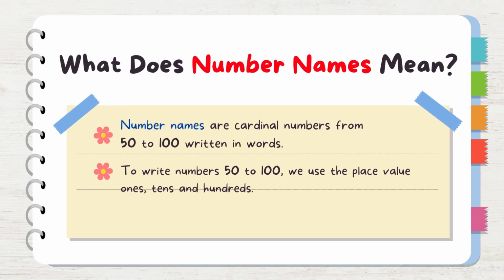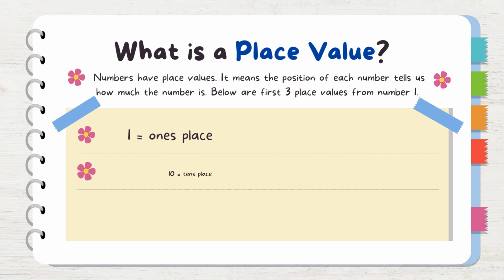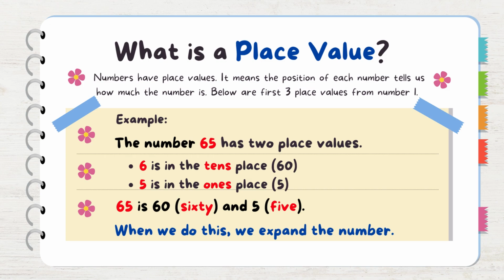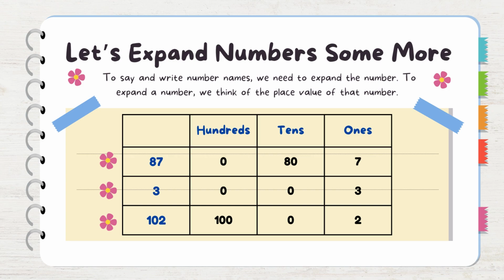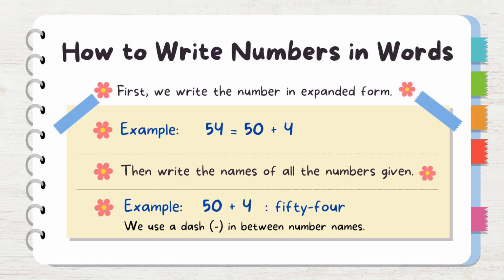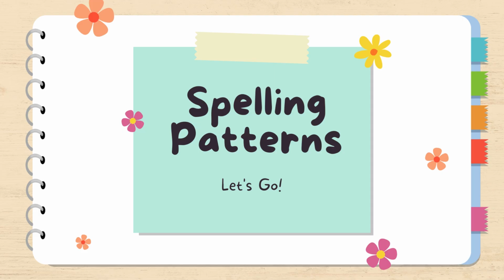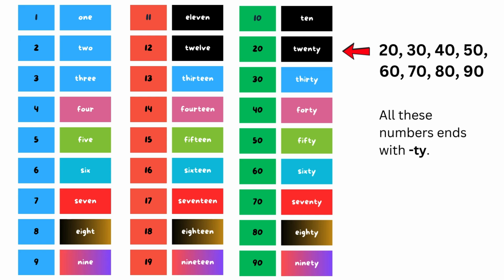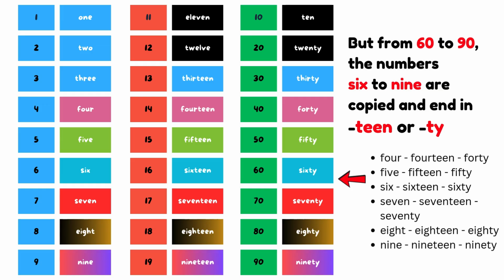Number Names 50 to 100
Here's a lesson on number names 50 to 100. Let's learn how to write number names